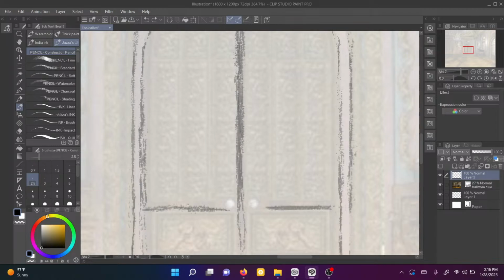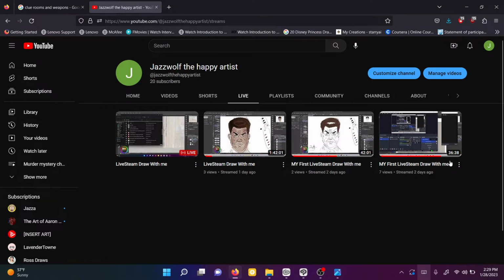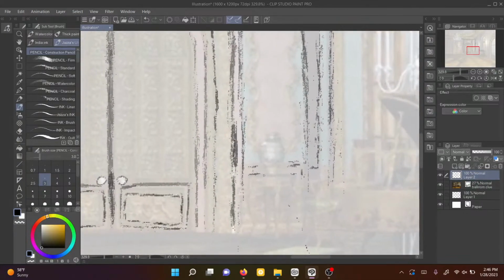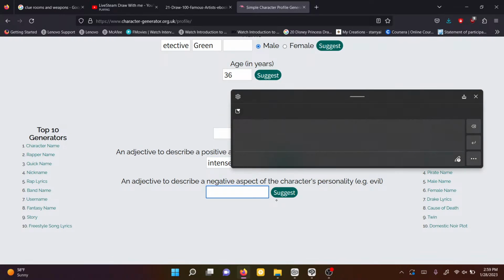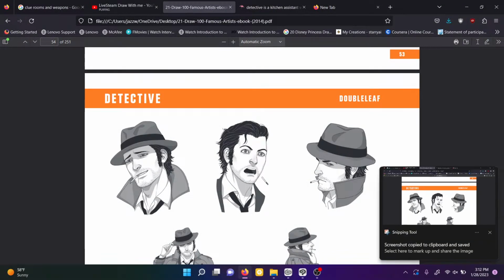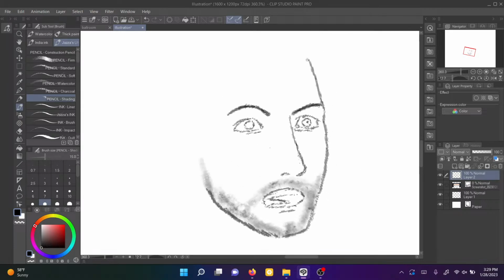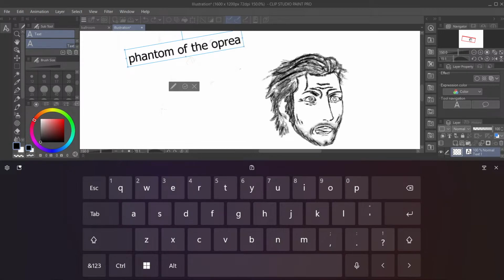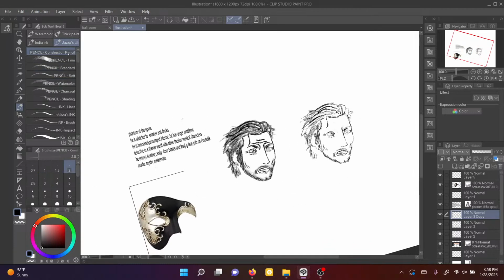LiveSteam Draw With me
drawing the ball room for clue animation